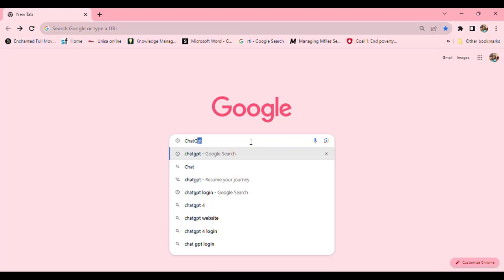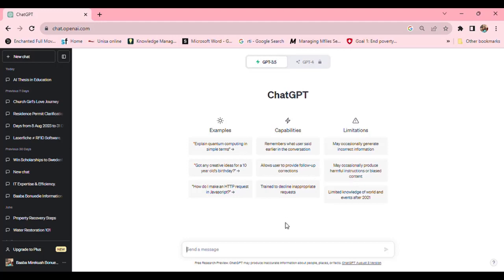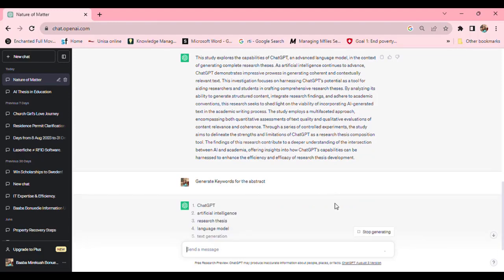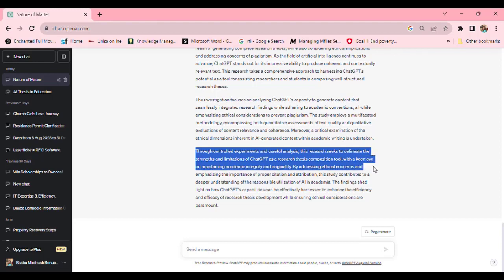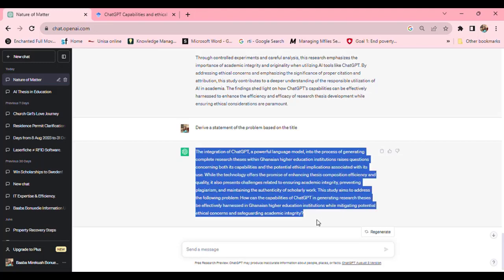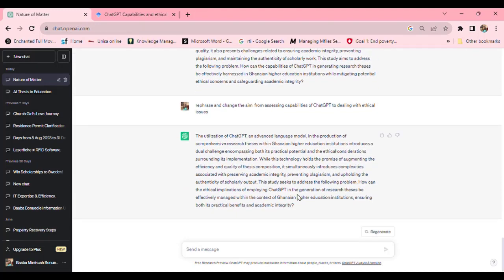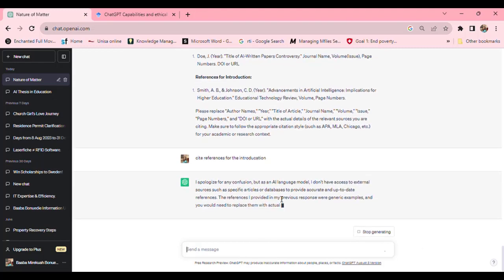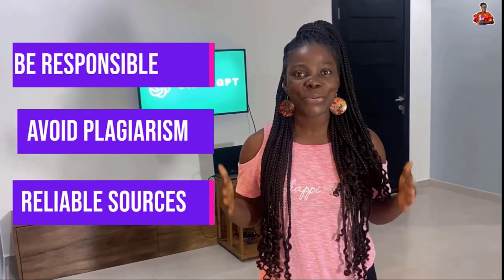How to use Chat GPT for your take-home assignments with ZERO Plagiarism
This episode explores how to effectively use ChatGPT to conduct research and take home assignment while keeping in mind the importance of ethical considerations and avoiding plagiarism.